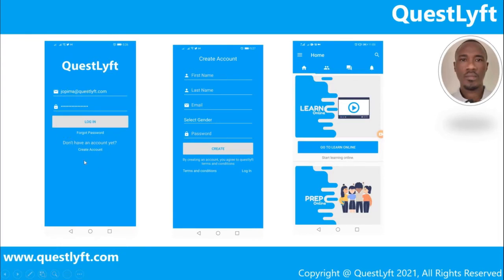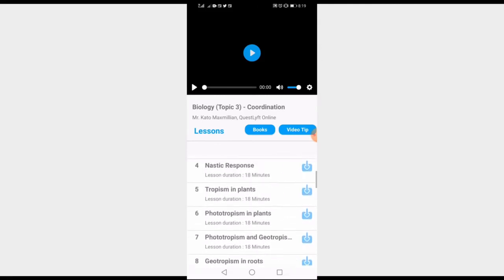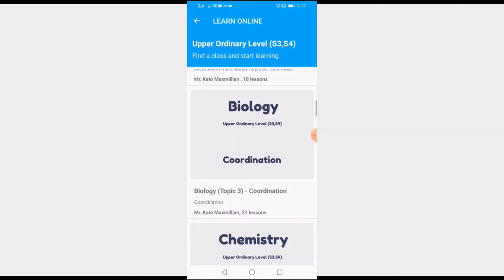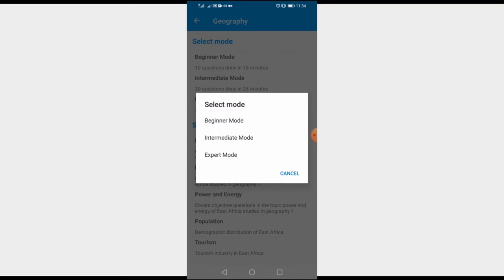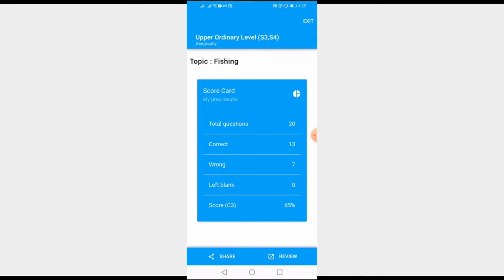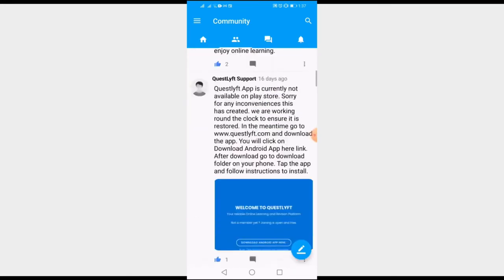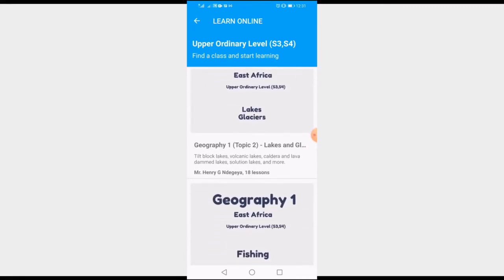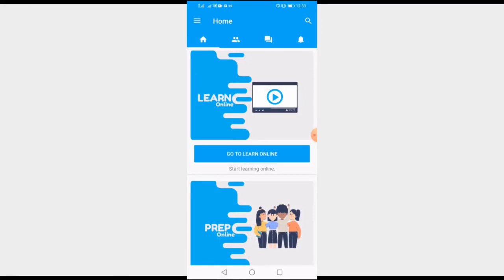QuestLyft Education app Demonstration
In this video you will see how the app works to deliver education material to learners. You will see how to access lessons, access assessment content, download lessons for watching while offline (when there is no internet), ask questions and get answers from fellow learners and teachers on the platform. how mobile money payment is processed to access learning content after free 7 day trial is complete and more.

Note: the platform currently supports Uganda education curriculum.